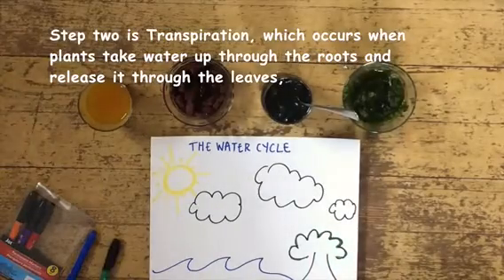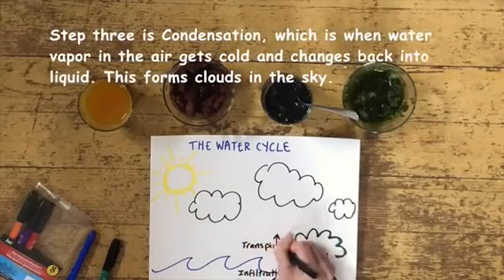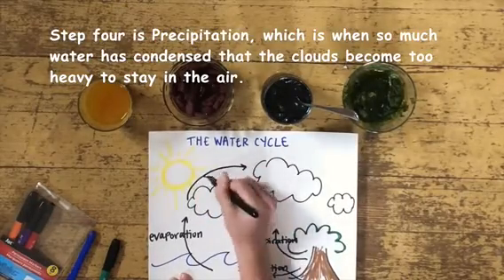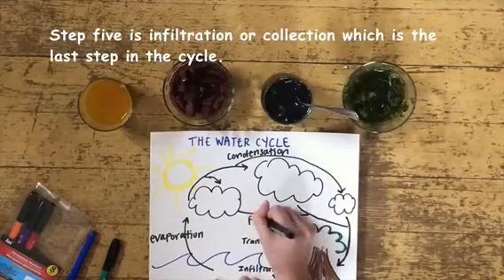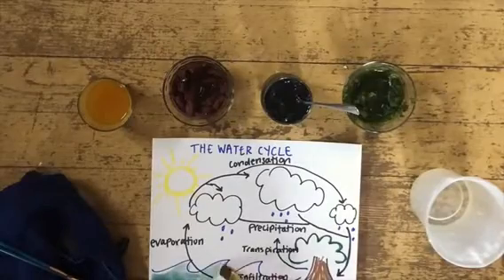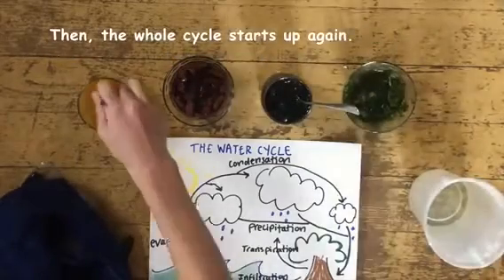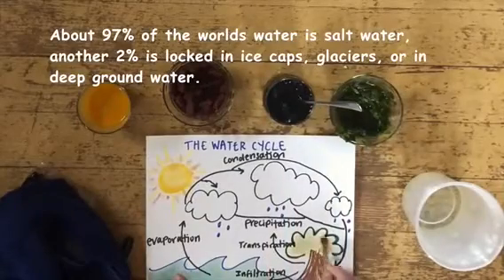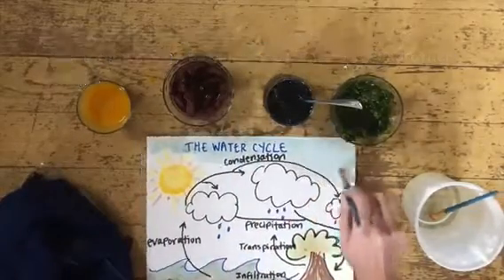Food For All: Water Color Water Cycle Craft